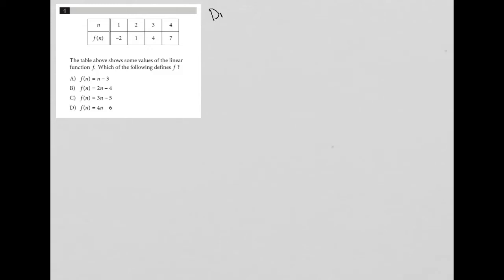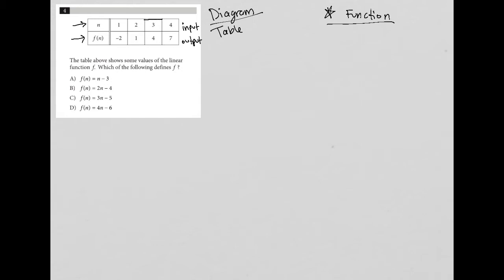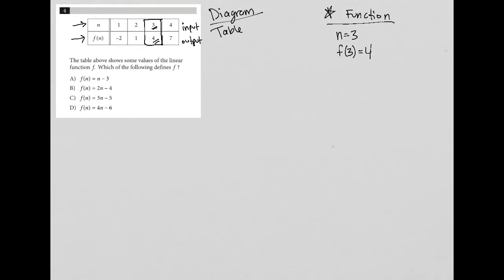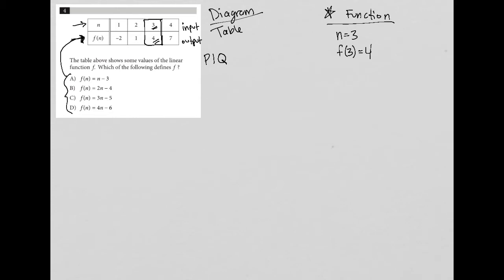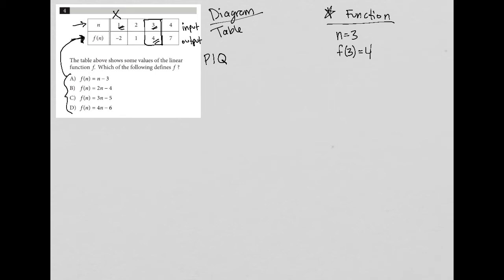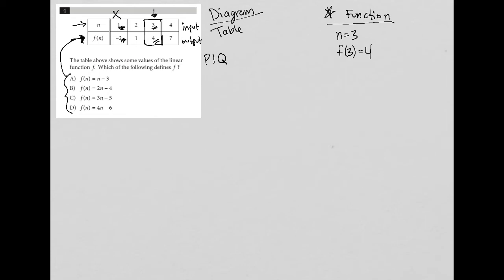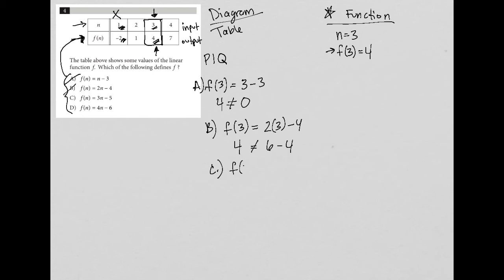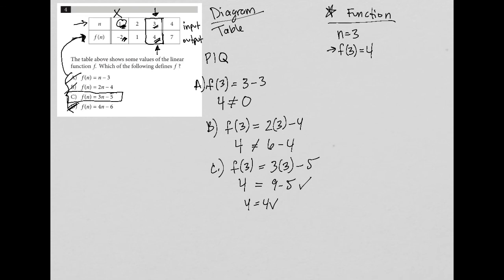The table above shows some values of the linear function f. Which of the following defines f ?